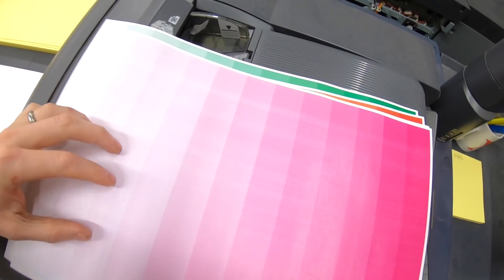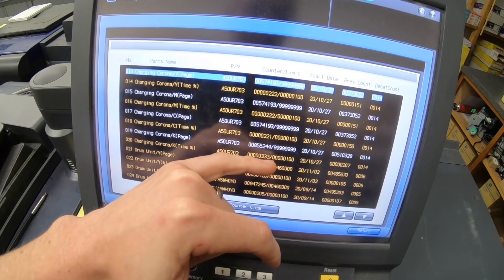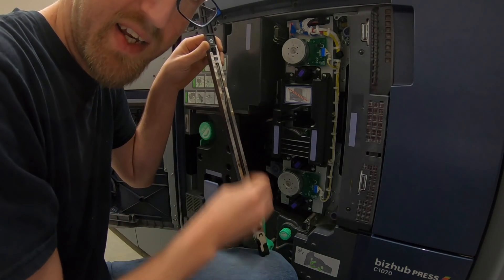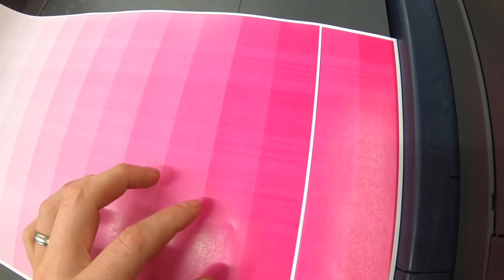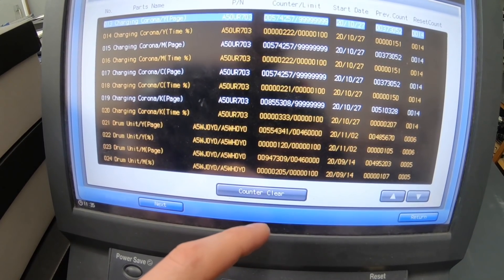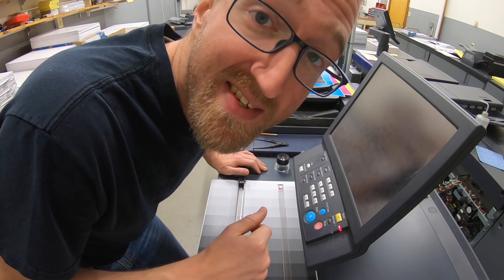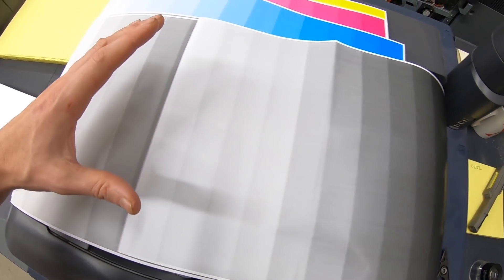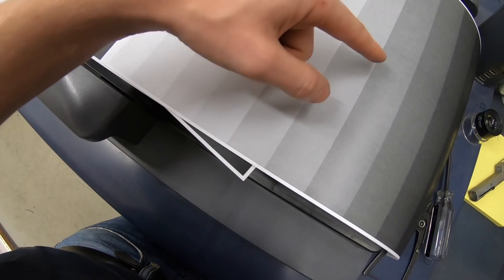Should a Corona Wire Be Cleaned, Repaired or Replaced?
I have always replaced a bad corona wire unit with a new unit. I have heard of people cleaning them and replacing just the wire. So I wanted to see what the savings would be and if it would be worth it and share my findings with you all! You will have to make the decision and it really depends if you have the time to repair them yourself. For me I will keep OEM corona units on the shelf. Maybe I'll keep an old set and if I have time rebuild them. But for people around the world that don't have access to parts, re-stringing your corona units would be a great alternative.